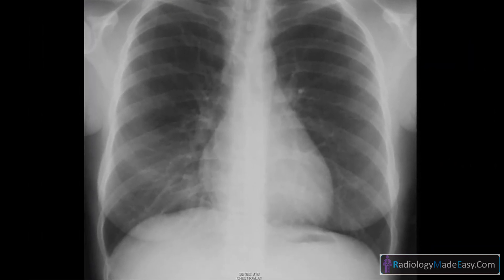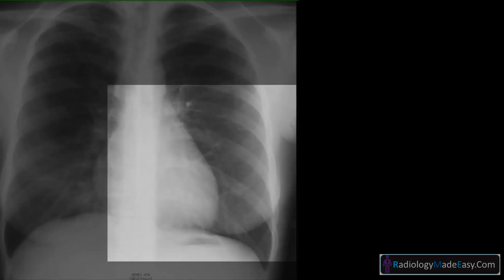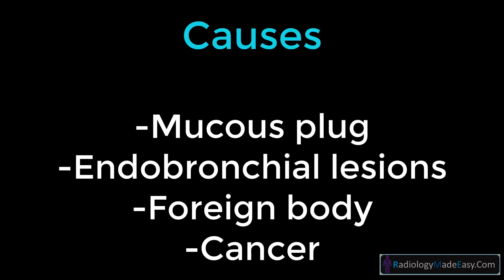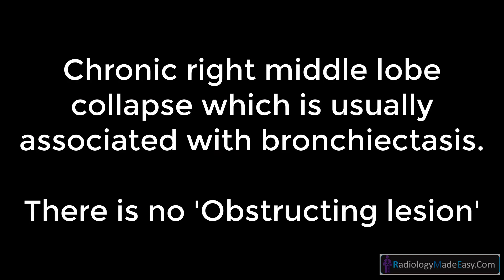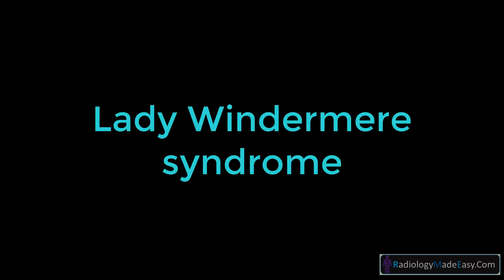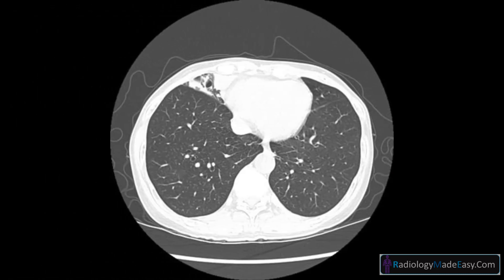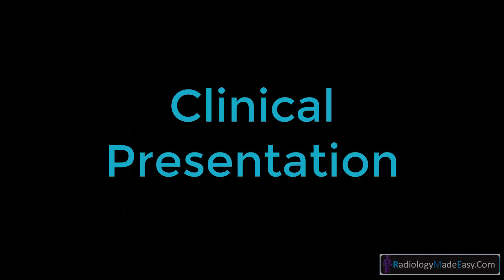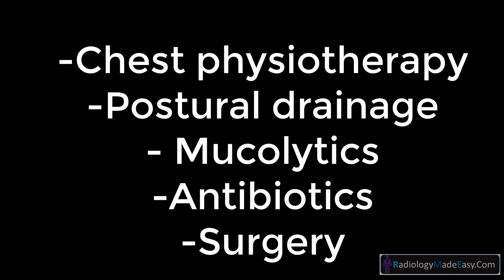A 72 years old female patient presented with chronic cough | FRCR Radiology RS case 19